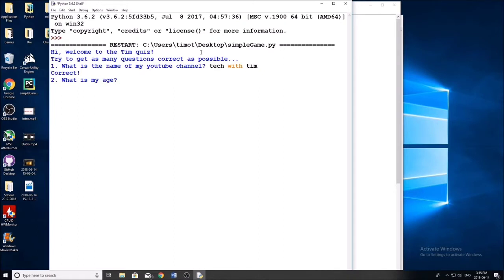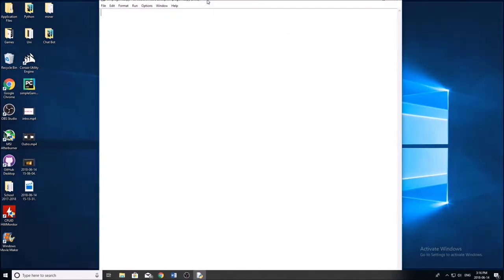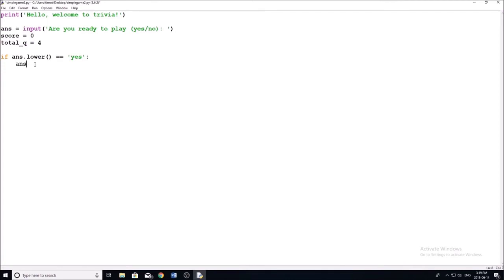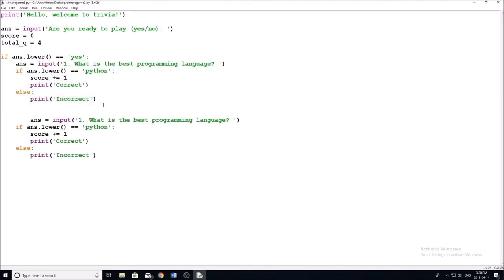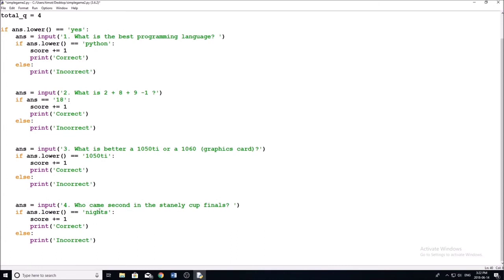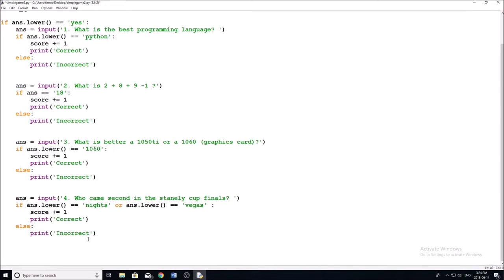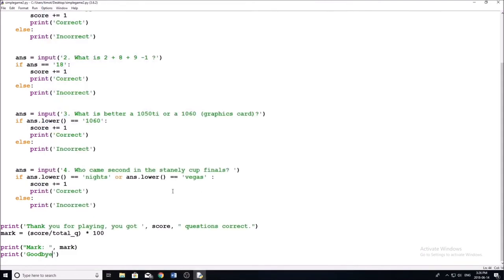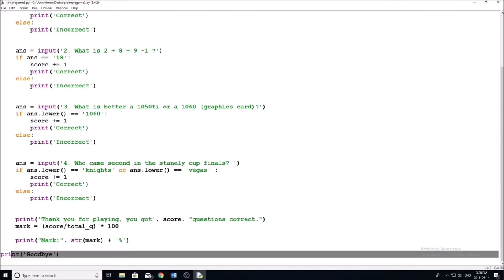How to create game in Python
Game Project In Python
Best Gaming Project In Python
Python Project